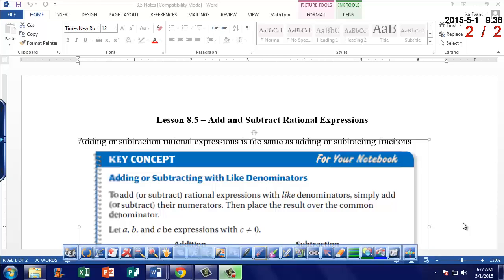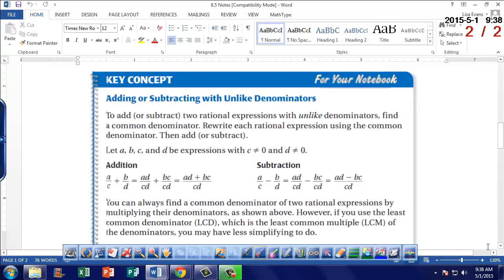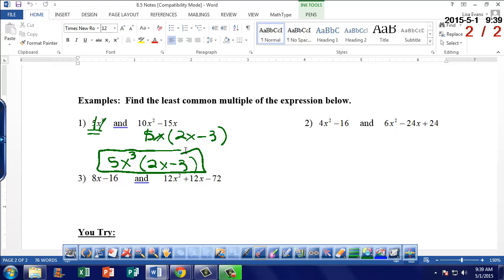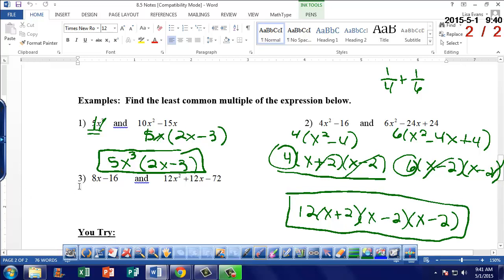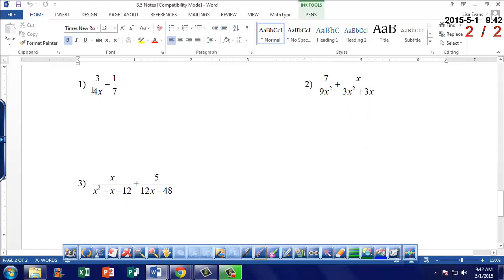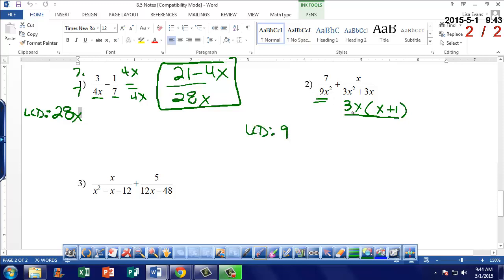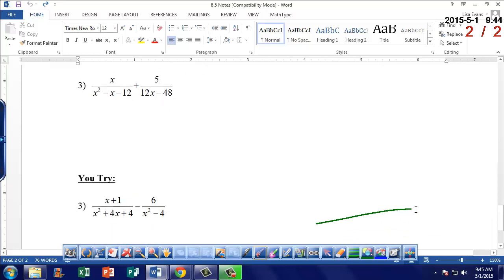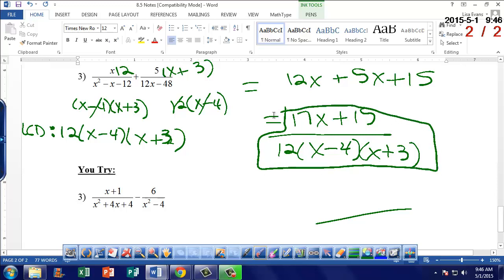Adv Alg - Unit L - Lesson 8.5